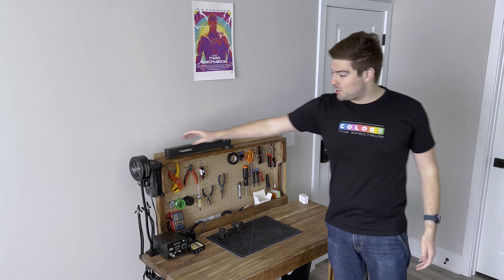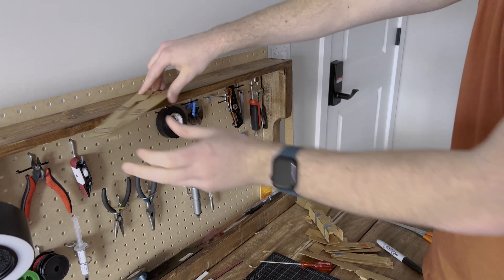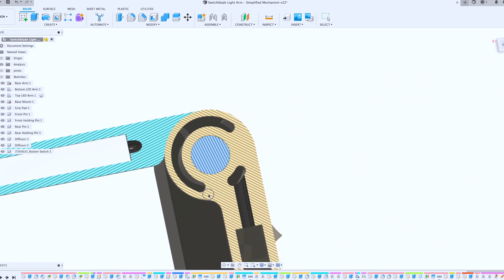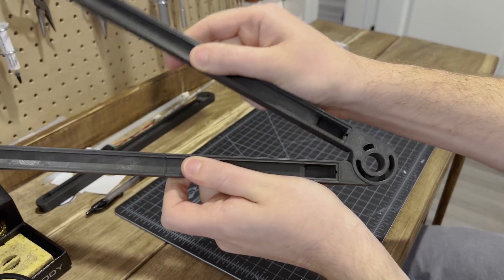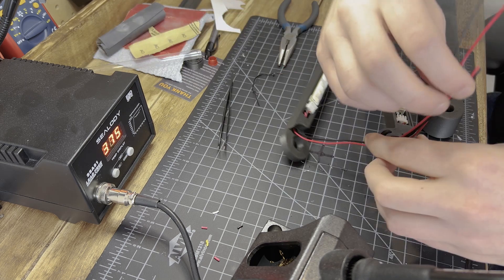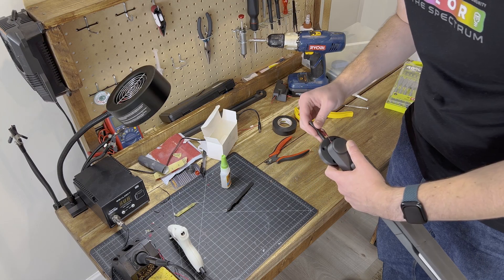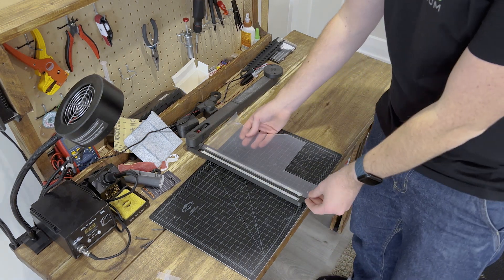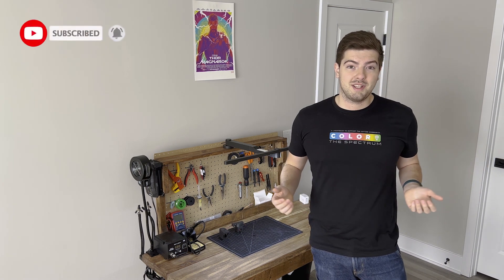Satisfying DIY Desk Lamp Build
Building a simple but delightful to use lamp can be a great way to spruce up your desk or workbench! Come see how I designed and built my custom DIY LED light for my new workbench and how you can make your own!

You can find the models used in my design available for free on my Printables.com page here:

Environmental Statement:
I printed all PLA parts for this project using recycled Prusament PLA. The LEDs used in this project were reclaimed, and all solder used was RoHS certified. Engineers and makers have an obligation to protect the environment during the course of their projects and should continually strive to reduce the impact of their creations upon the earth.

Chapters:
0:00 - Intro
1:00 - Prototypes
2:20 - Production!
4:20 - Main Assembly
6:15 - First Full Test
7:30 - Final Product